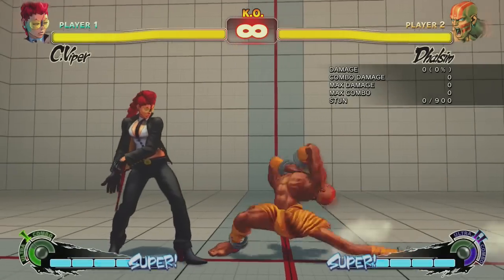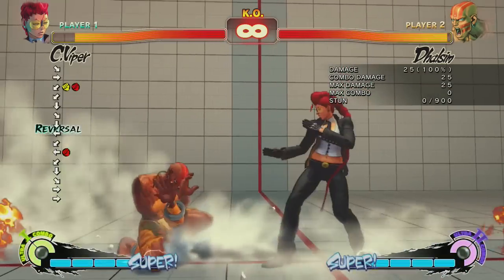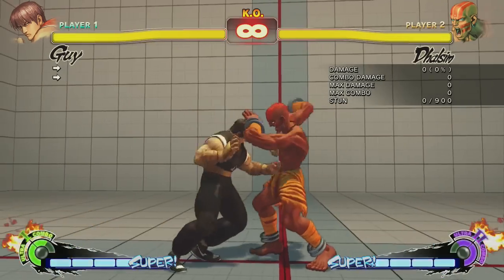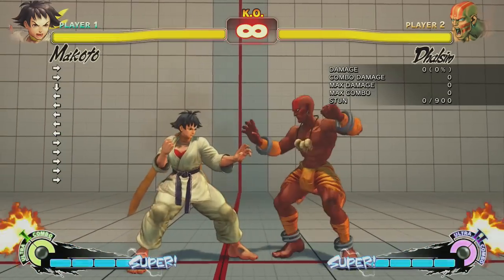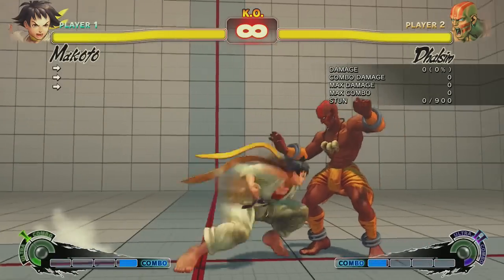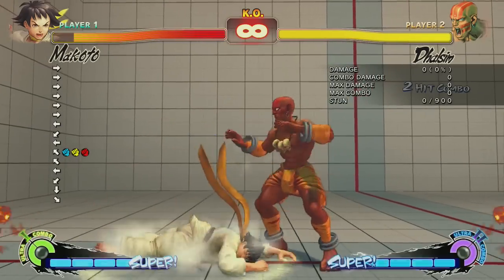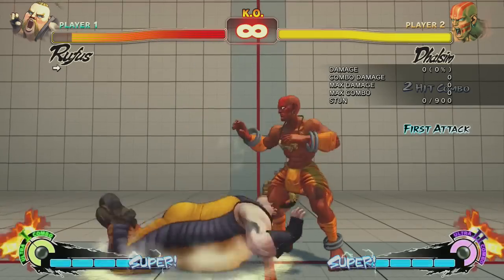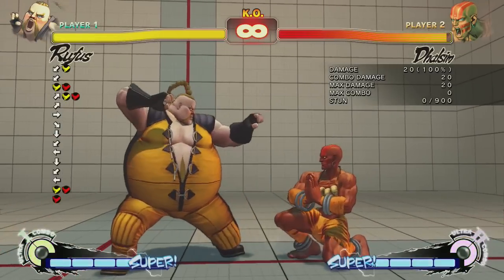Randoms! S3 Ep2 - SF4 Dhalsim Safe Meaties 1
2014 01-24: David keeps the offensive Dhalsim movement going with a video detailing some of Dhalsim's character-specific safe meaty attack setups.